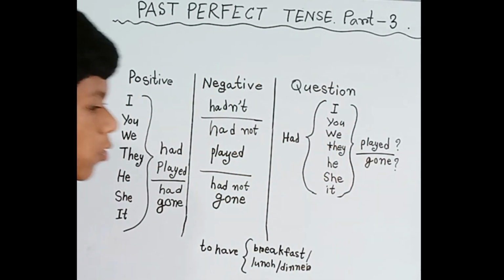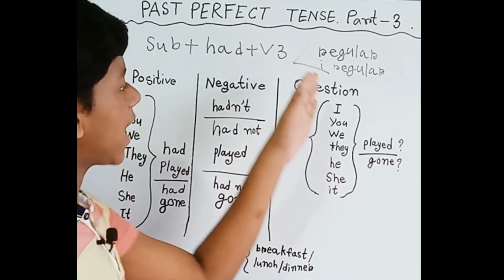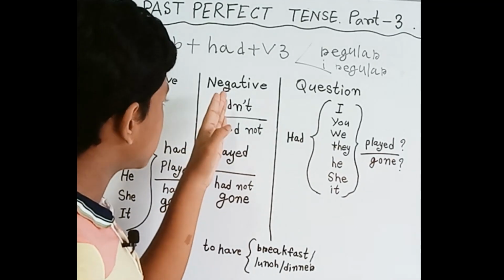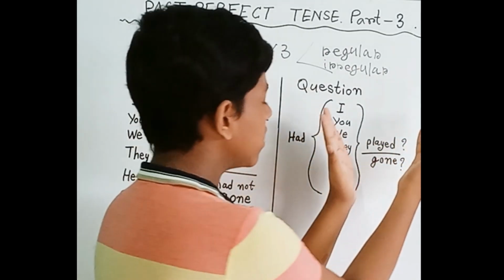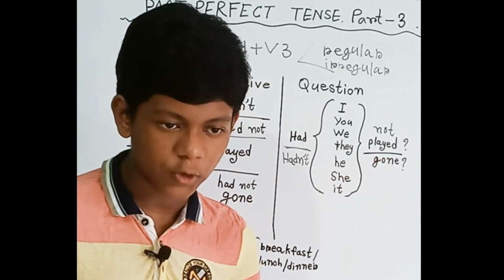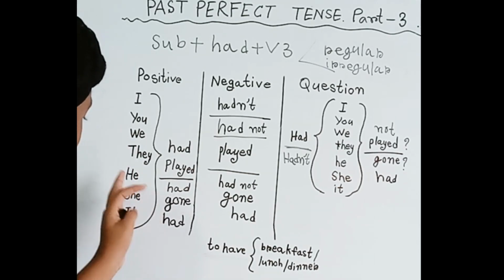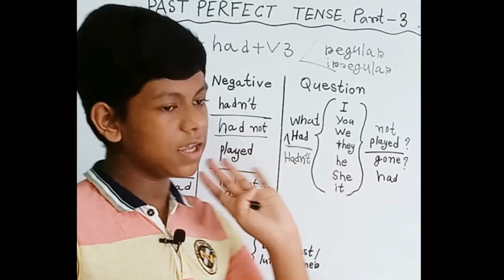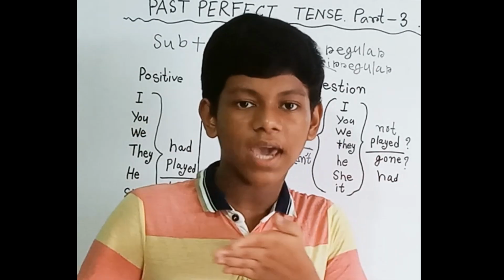Past Perfect Tense Part 3 | Speak English Fluently with Examples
🚀 Ready to master Past Perfect Tense?
In this Part 3 lesson, you’ll learn:
How to form past perfect sentences easily
Real-life examples for speaking & writing
Improve your English grammar step by step and speak like a pro!